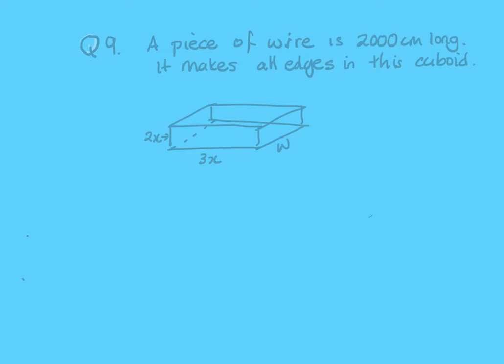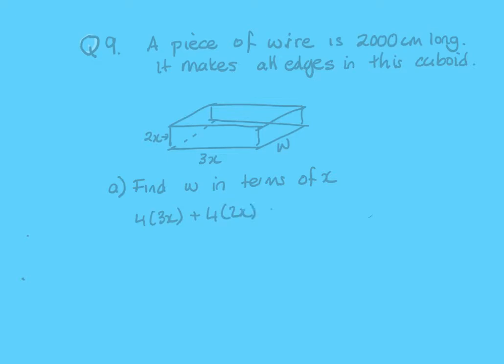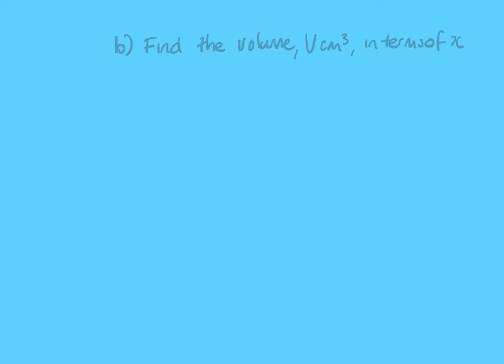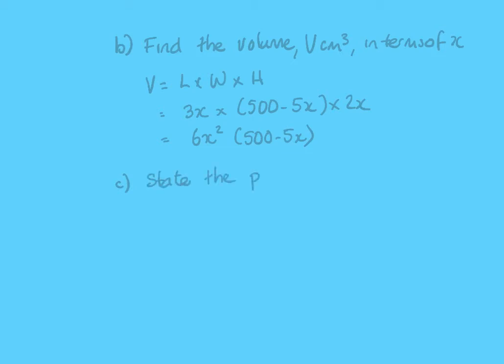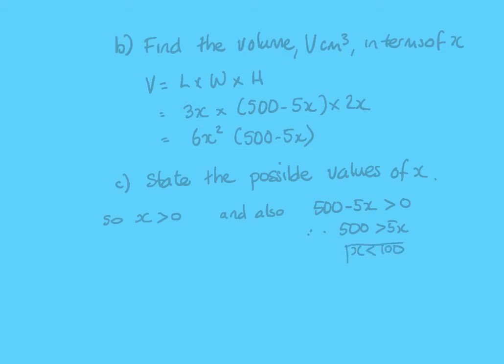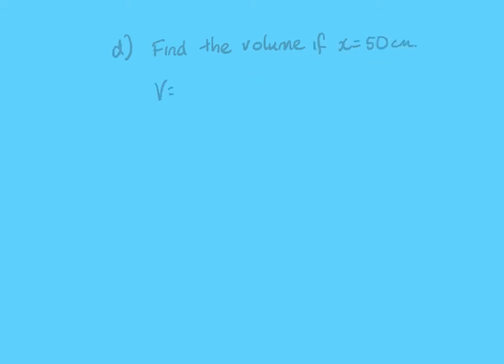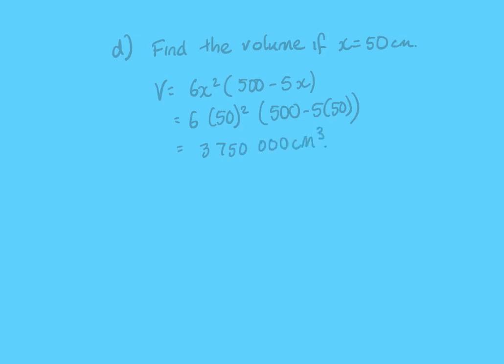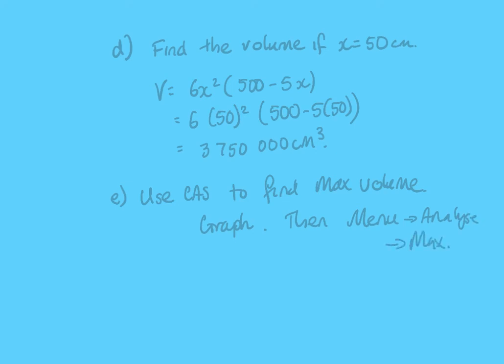Q9assignment ch6 sound